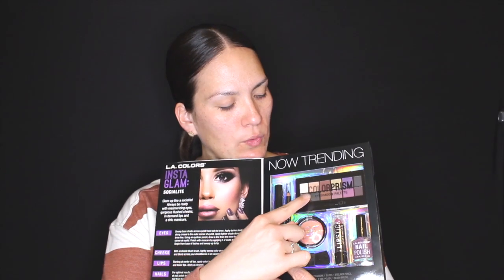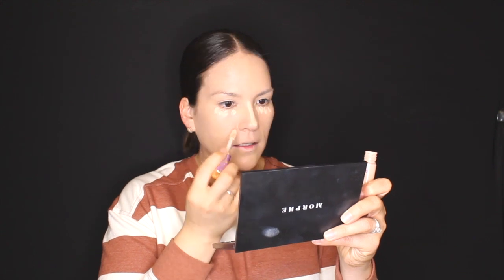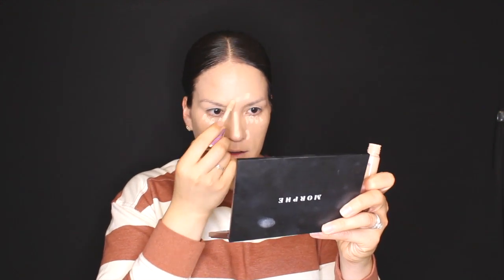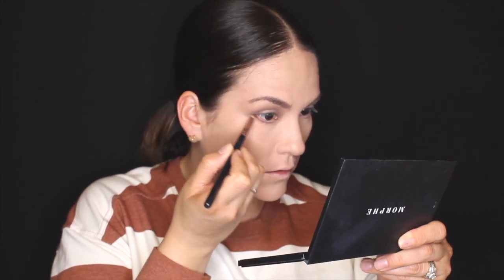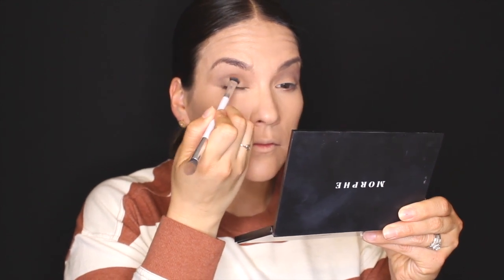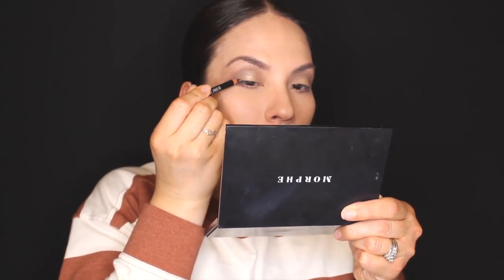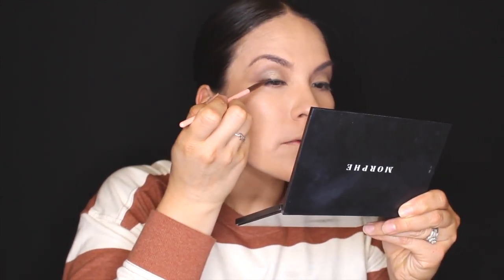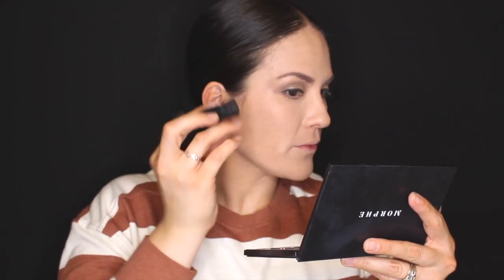$5 "L A Colors" Makeup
In this video, I use only a $5 "L.A.Colors" makeup Glam kit that I purchased from Big Lots. It was pretty fun. Check it out to see how it goes.

xo Mo